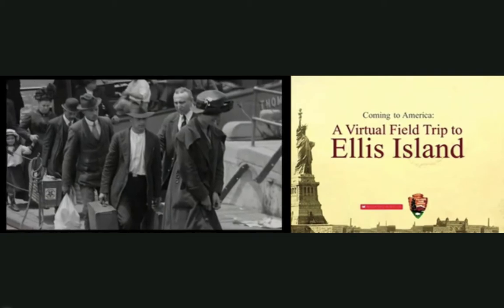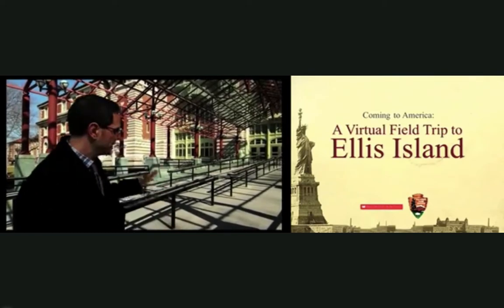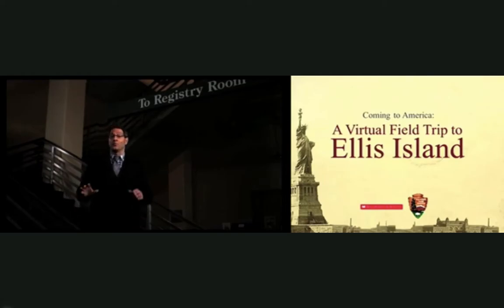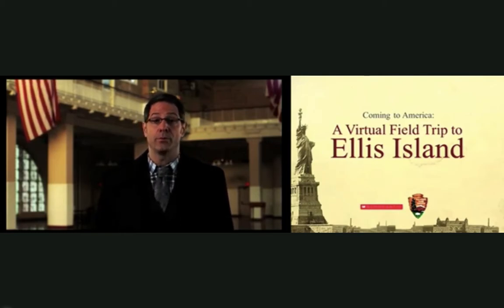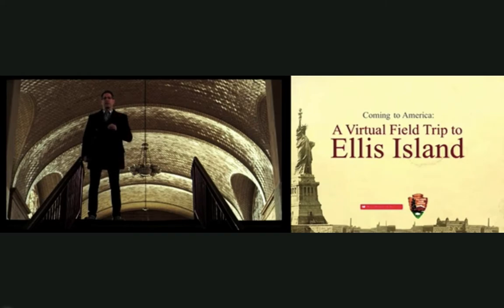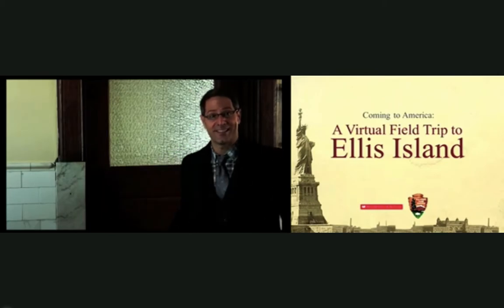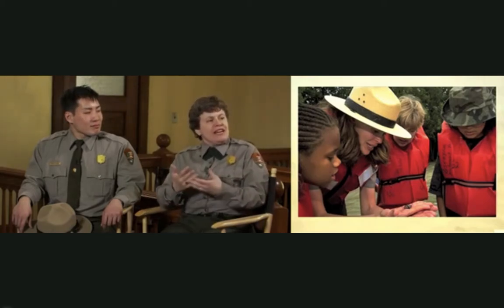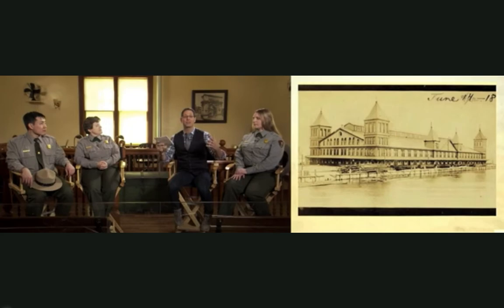Ellis Island Day 1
This is a portion of the Scholastic presentation of Ellis Island.